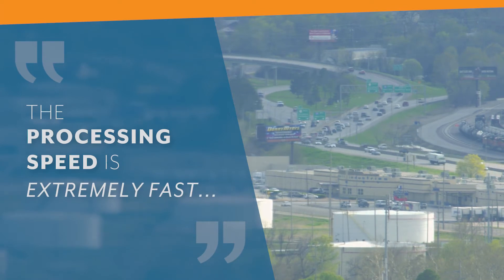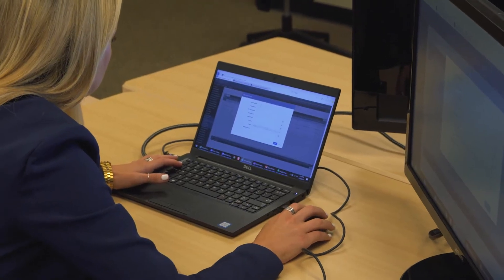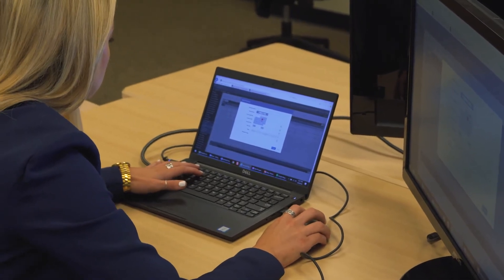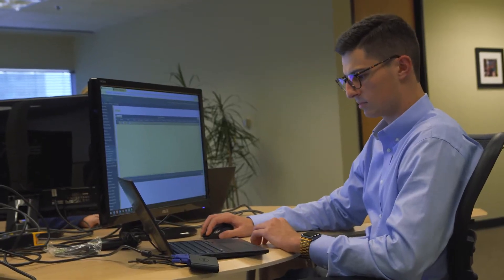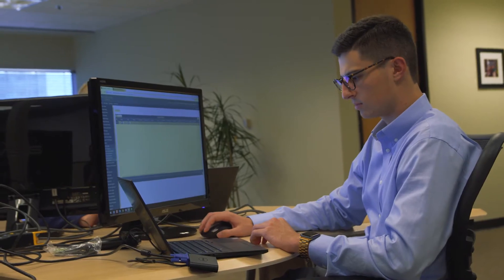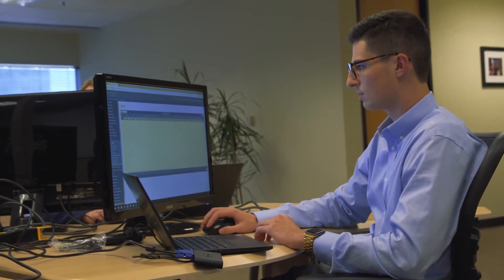WPX Energy on the Performance of W Energy Software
Processing Speeds from Hours to Minutes: Hear the experience of the team at WPX Energy on making the switch to W Energy Software's ERP platform.